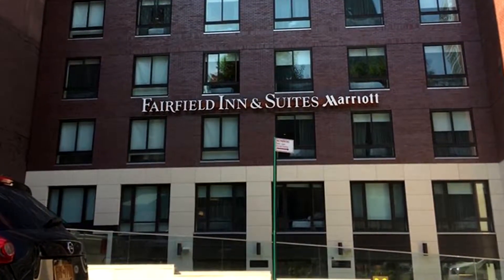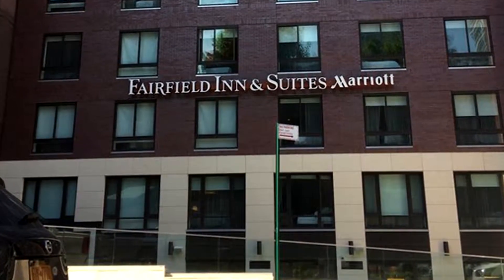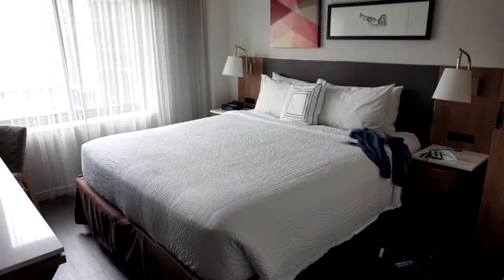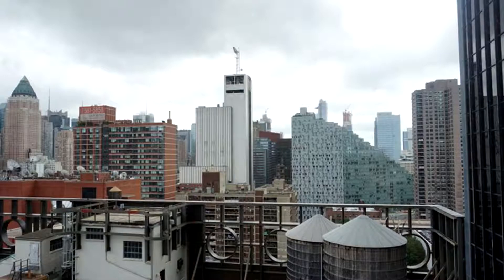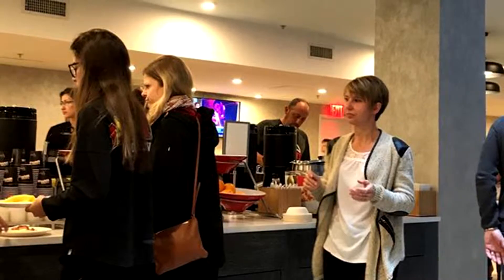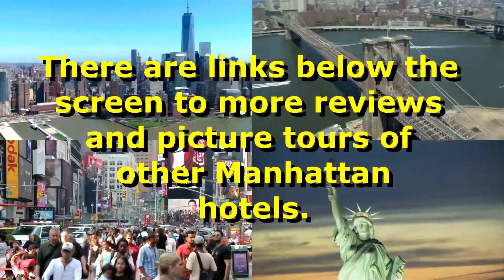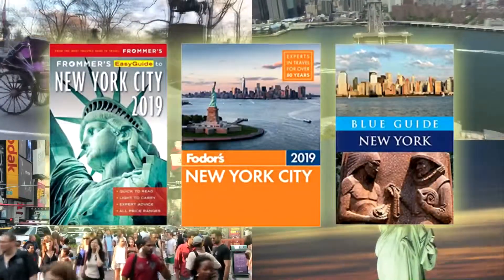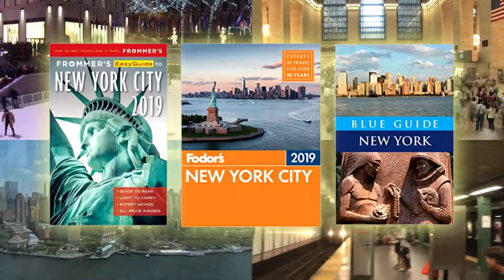Fairfield Inn Suites by Marriott New York Manhattan Central Park -- Video Review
New York Guide Books

Frommer's EasyGuide to New York City

Fodor's New York City

Blue Guide New York

Links to Other Hotel Video Reviews

Fairfield Inn - Suites by Marriott New York Manhattan Central Park
538 W 58th St.

Fairfield Inn - Suites by Marriott New York Manhattan Central Park gets high marks from guests for comfort and affordability in a convenient location on the west side of Midtown Manhattan..

Rooms are streamlined, and offer free Wi-Fi and flat-screen TVs, plus minifridges and coffeemakers; some add city views.

Complimentary hot breakfast is served in a casual breakfast room with cityscape murals. There's also a polished lobby bar, a gym and a furnished terrace.

This relaxed redbrick hotel is Across the street from the John Jay College of Criminal Justice, several long blocks from Central Park, and  10-minute walk from the nearest subway station accessing Times Square and Broadway Theaters.

Yelp Ratings: $$ 4.0 Stars